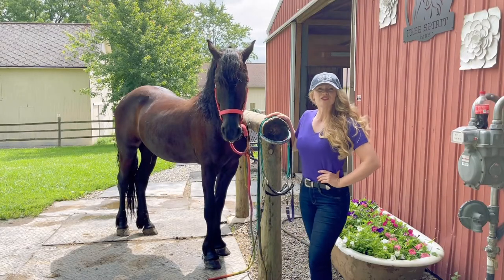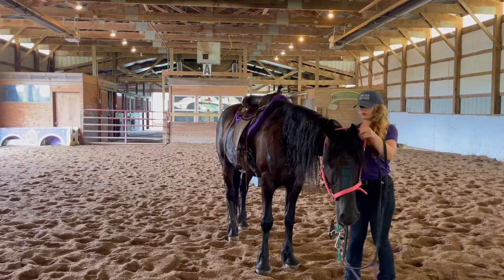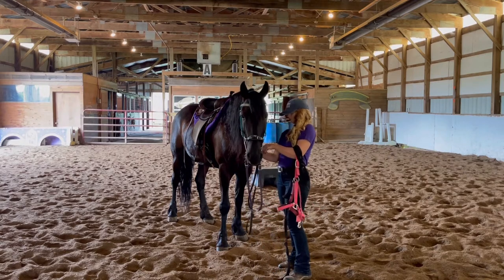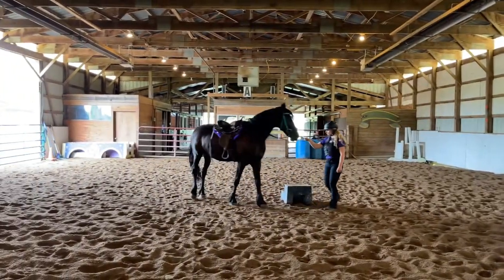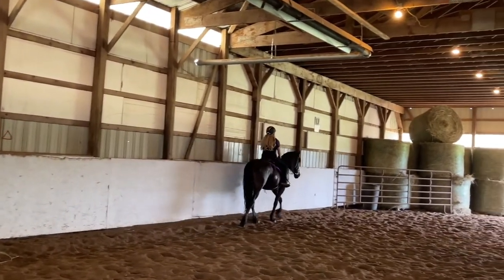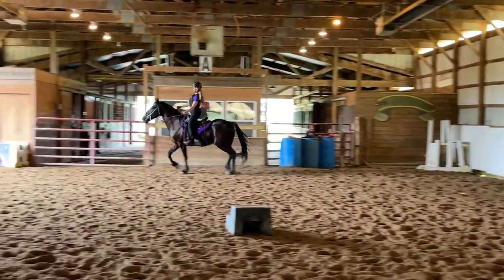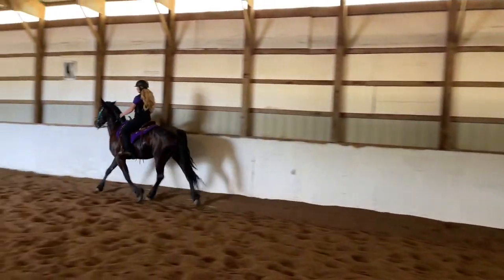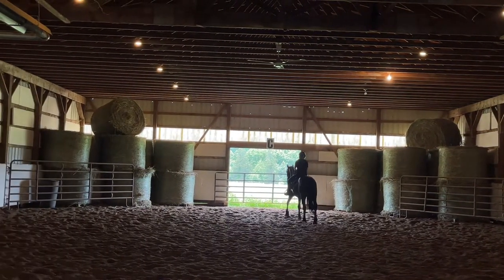FRIESIAN HORSE GOES BITLESS FOR THE FIRST TIME!!!| Training Session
Check out my Auction Friesian horse Jafar being ridden in a bitless hackamore for the first time! See how he responds to the new bridle and cues. Also, watch the video to see what disrupts our session!

Jafar’s journey is continuing through various sessions and exercises. He has been a dream come true. I am so happy I found him and that we connect on such a strong level.